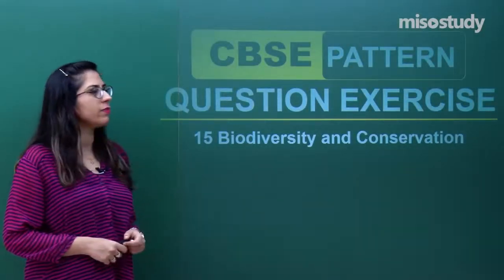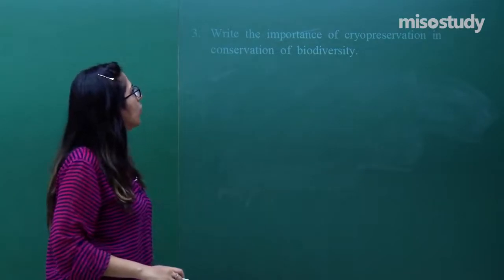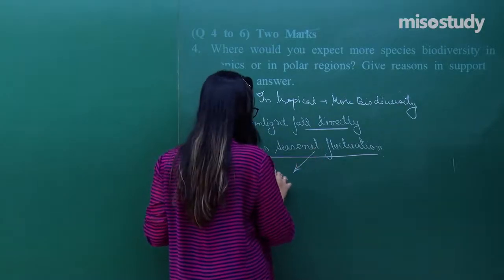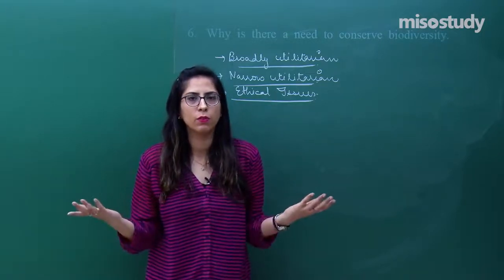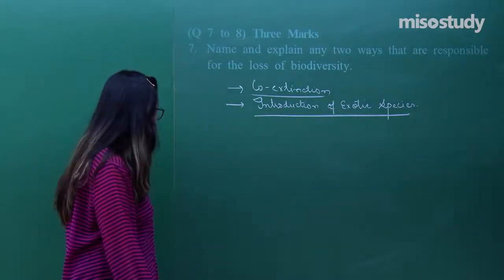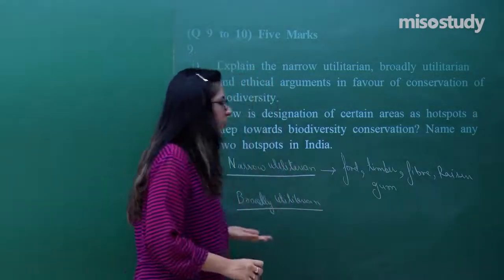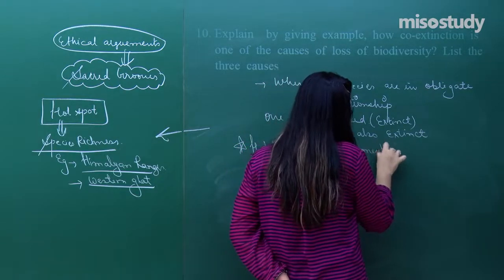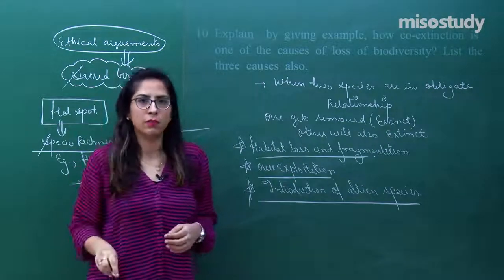CBSE 11&12th Biology | 37. Biodiversity and Conservation | CBSE Pattern Exercise | In English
▶ 37. Biodiversity and Conservation

1. HD Video Lectures Designed by The Expert Faculties
2. Theory & Problem-solving Lectures of Full Syllabus
3. Chapter-wise Exam Pattern Question Exercise (Sample Question Papers)
4. Chapter-wise PDF e-Books
5. Chapter-wise Online Test
6. 24X7 Doubt Clearing
7. Hard Disk / Pen Drive / SD Card Courses (No Internet Required)
8. 24X7 Online Streaming Course
9. Lecture Download Support for Android and iOS